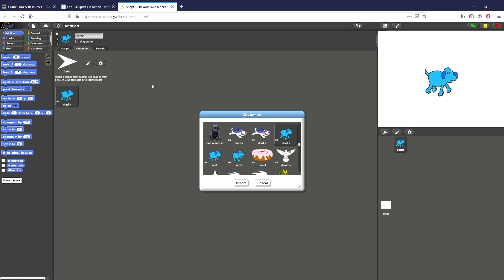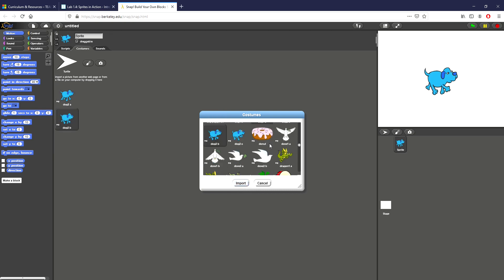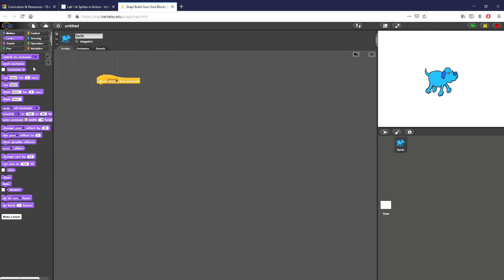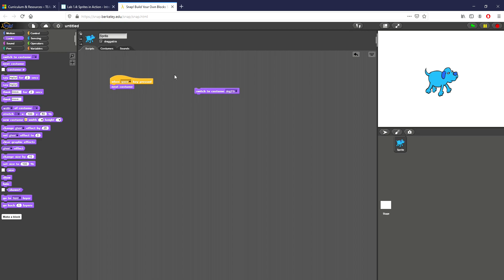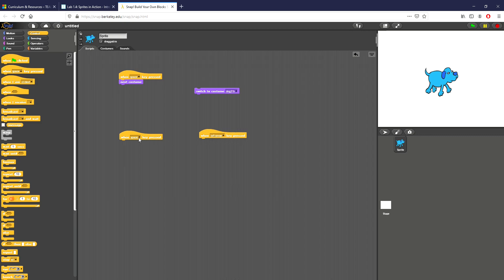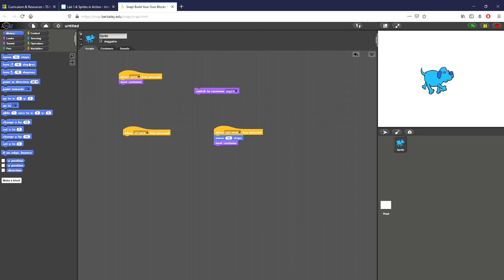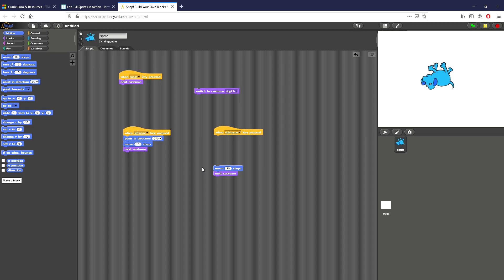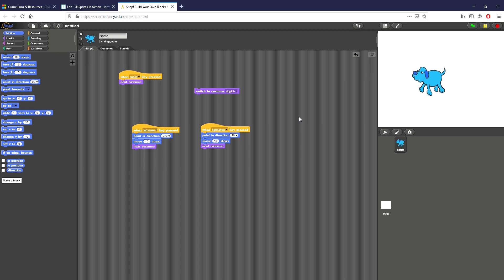Lesson 1.4: Part 1 - Sprites and Animation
Another video for Unit 1, this time for Lab 1.4. This lab is all about motion and controlling sprites in SNAP through scripts.